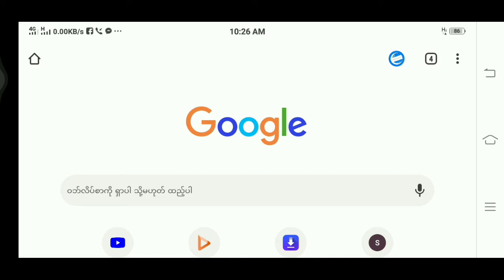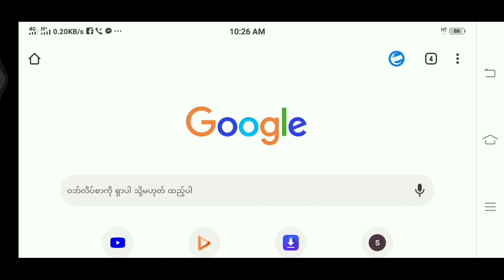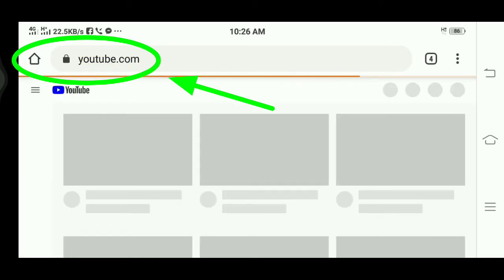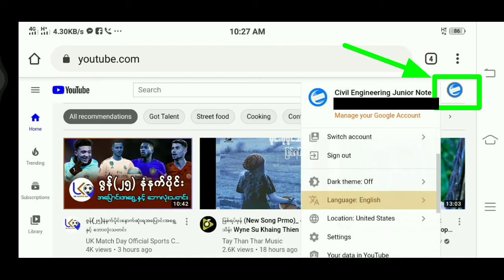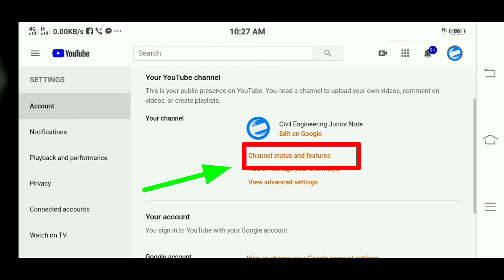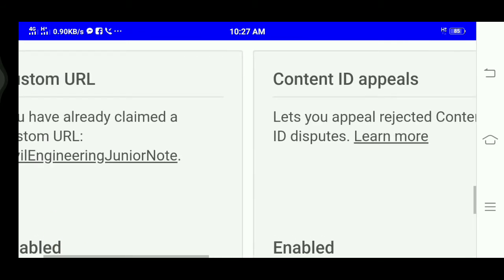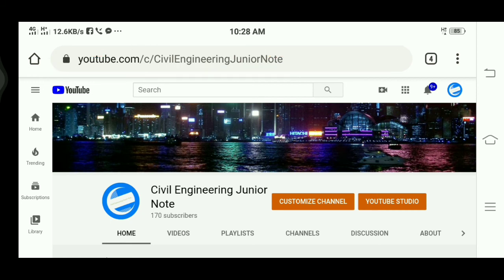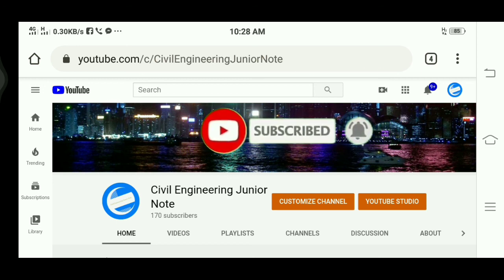🌏YouTube URL အလွယ်တကူချိန်းကြမယ် - Change custom YouTube URL with android 2020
YouTube URL ကို ဖုန်းဖြင့် အလွယ်တကူပြောင်းနည်း